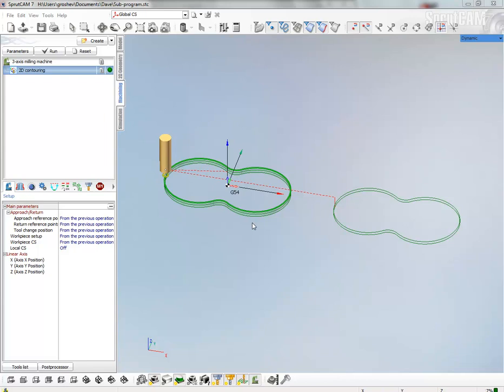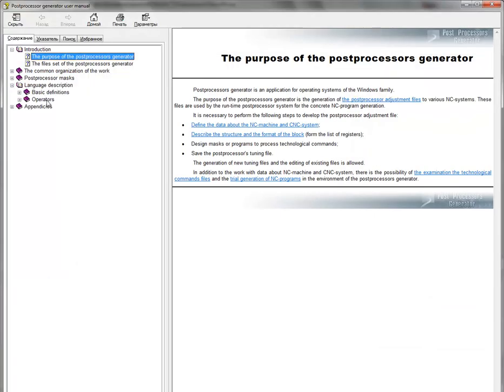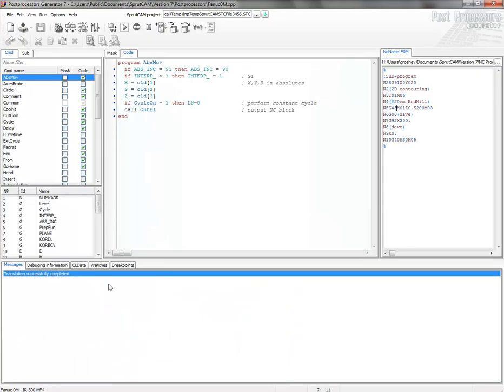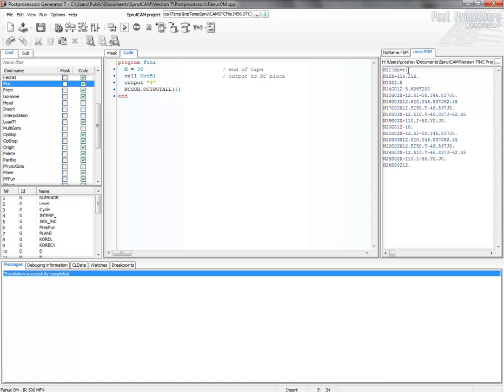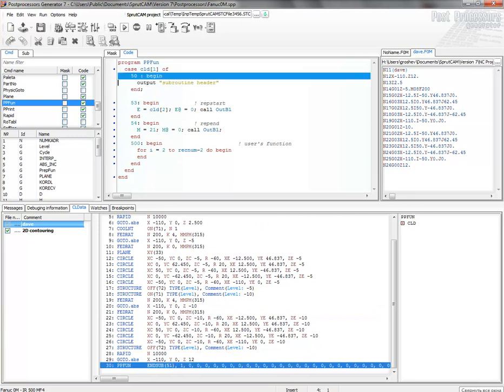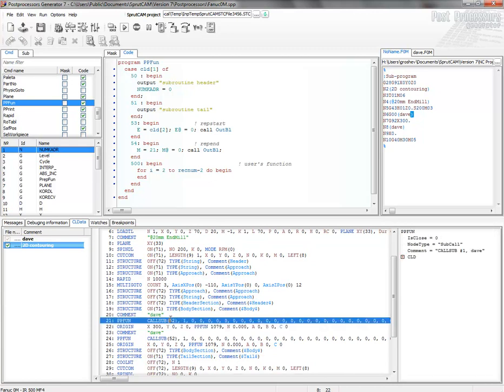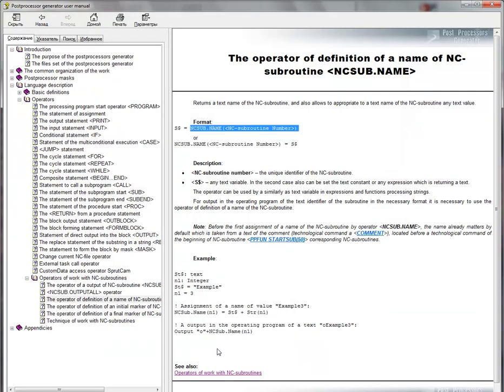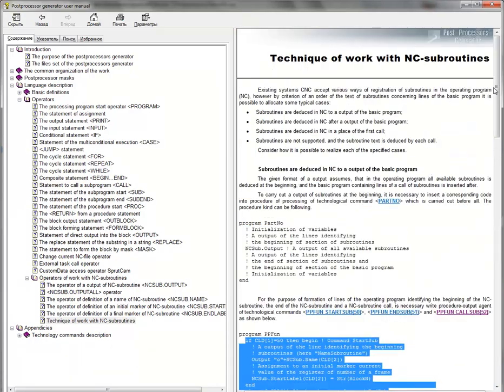Sub-programm.mp4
Subprogramm in SprutCAM